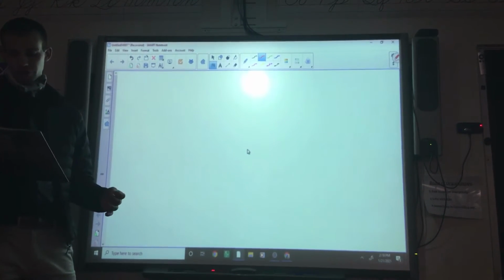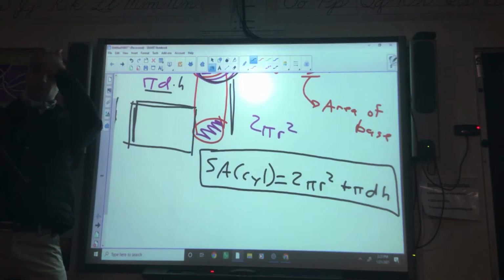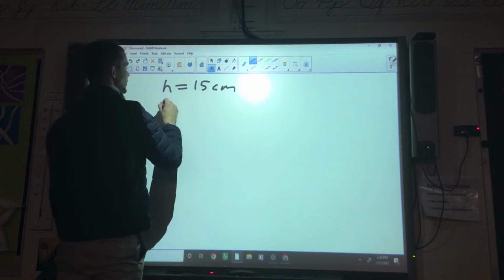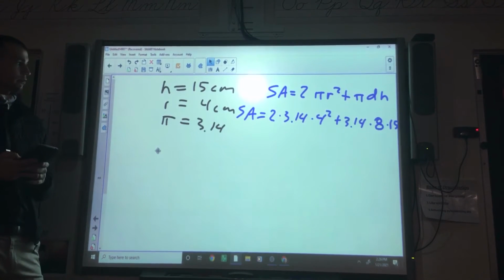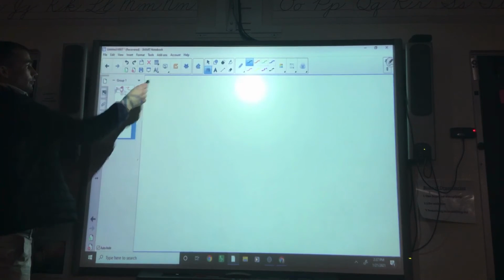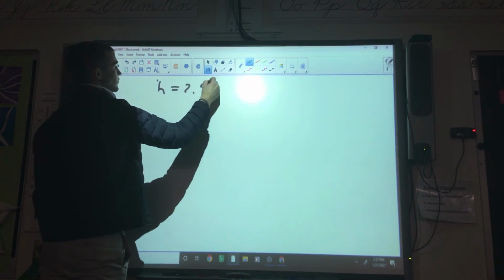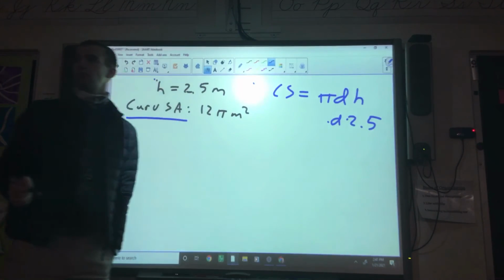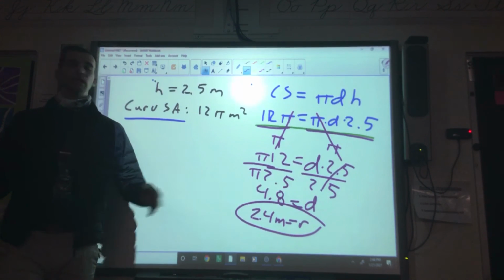8.2 (Day 2 of 2)